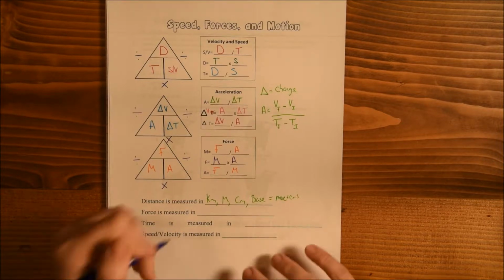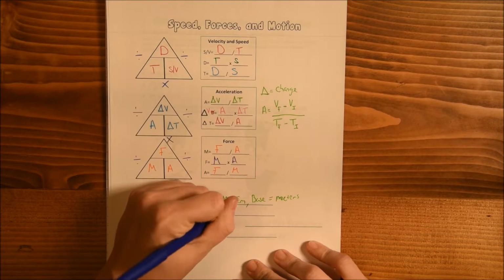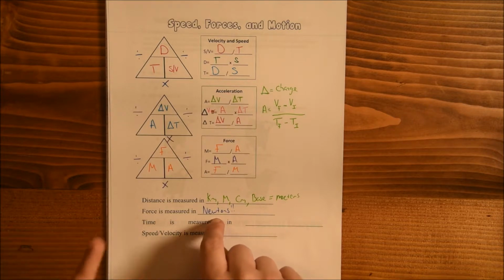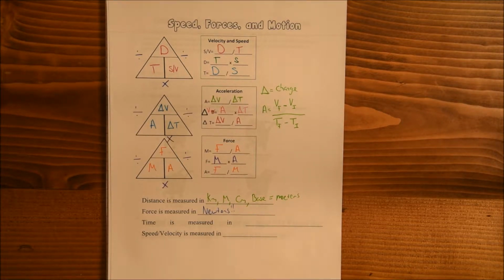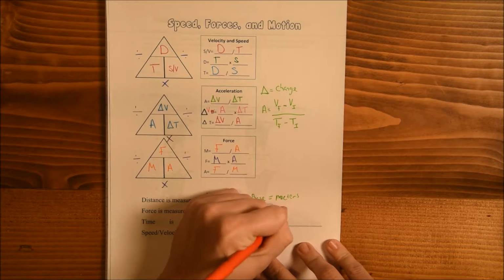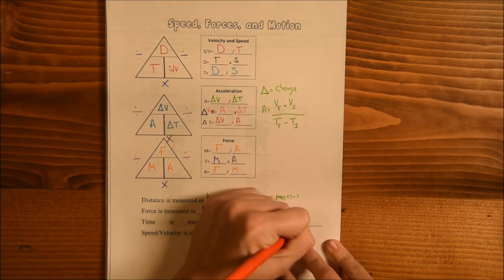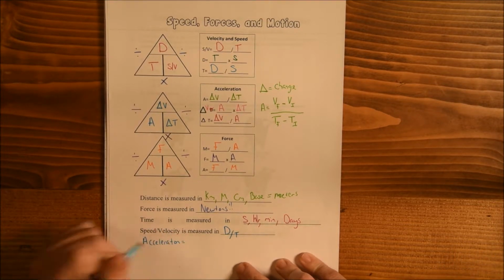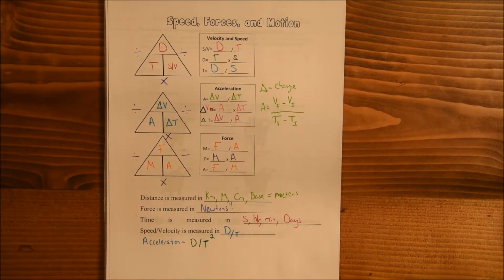Speed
Here is your speed, acceleration, and velocity page for your ACP review!